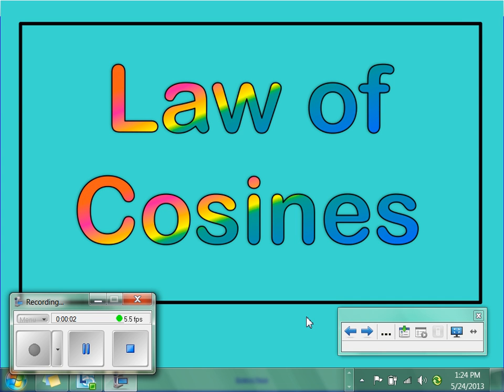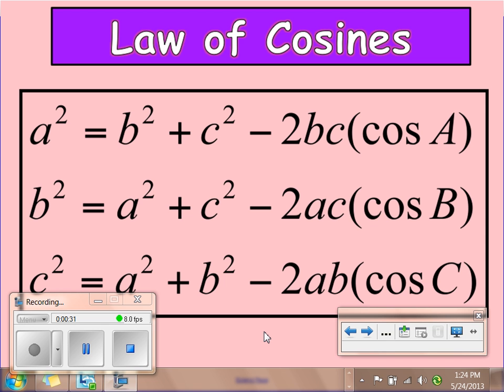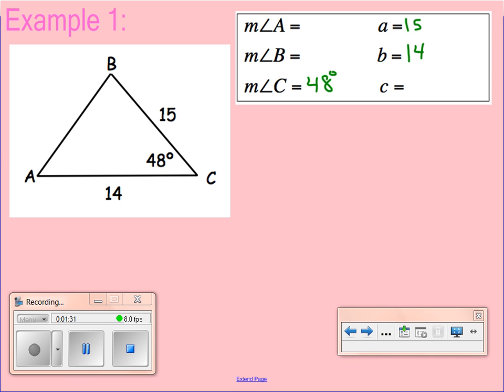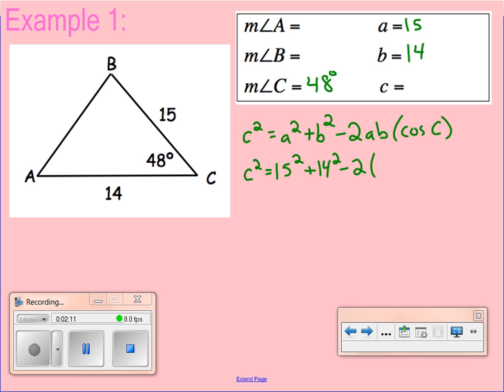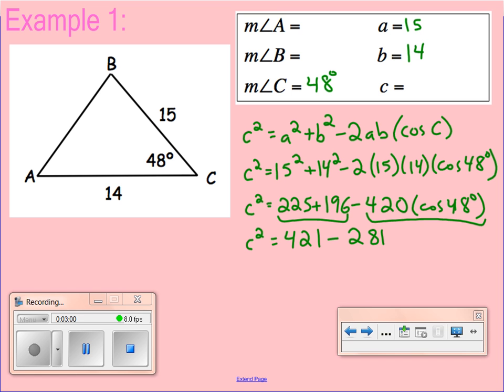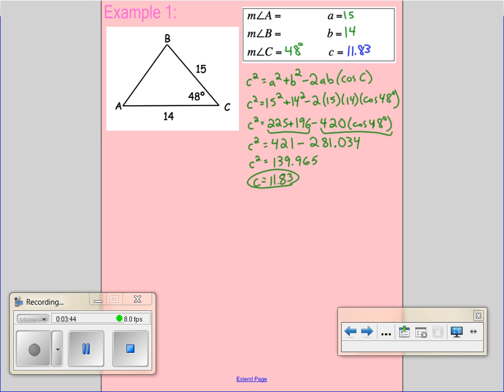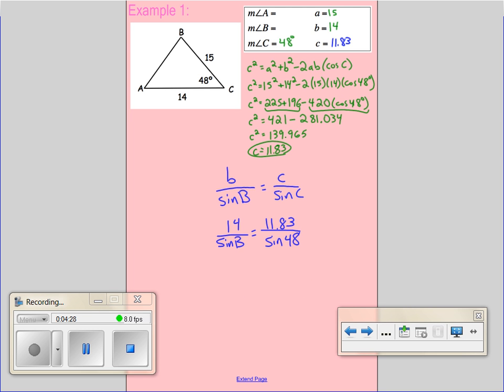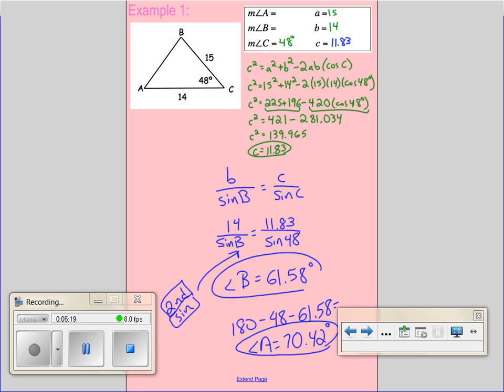law of cosines 1